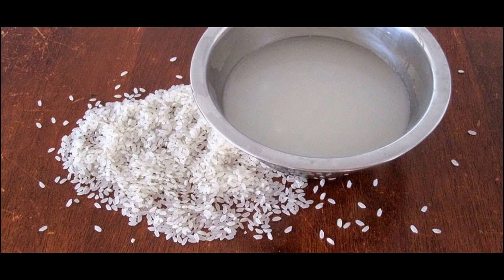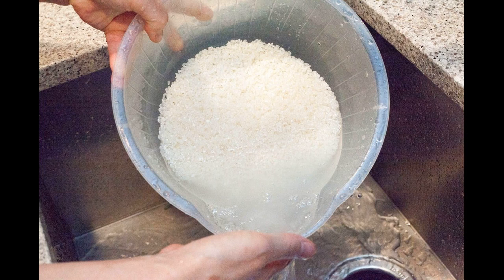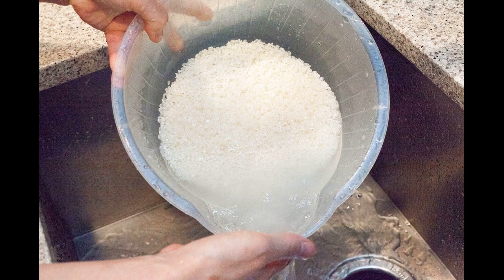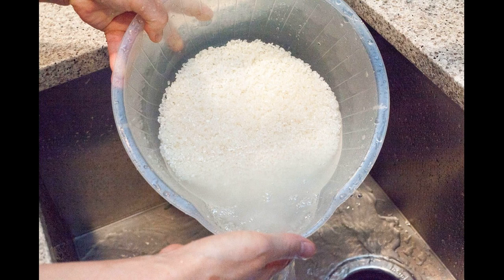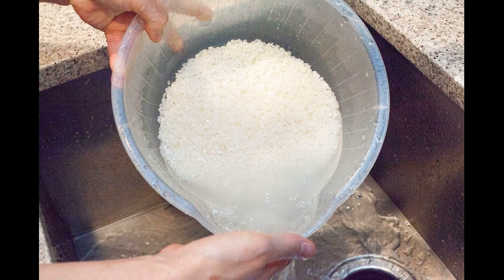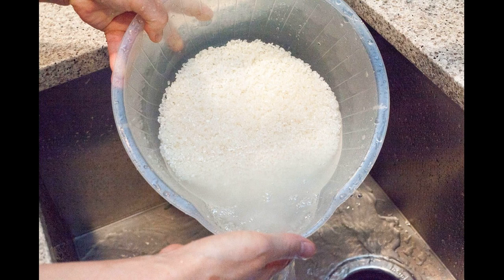Quick Hair Growth Is Possible With Rice Water - How To Use